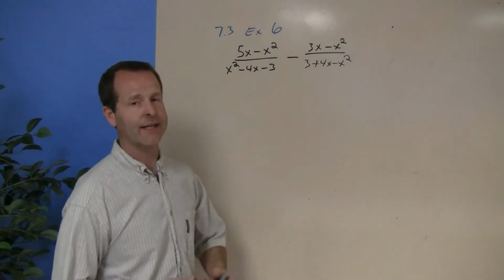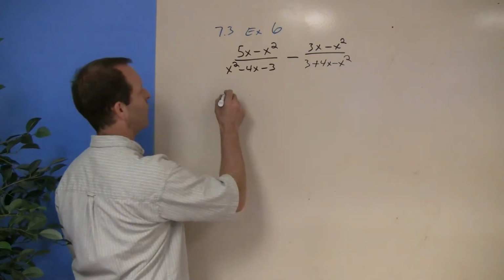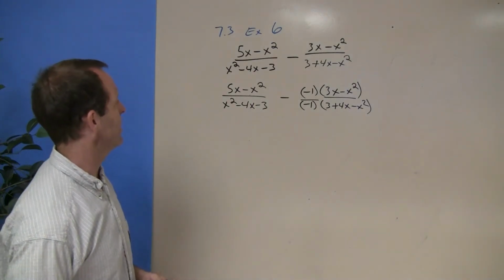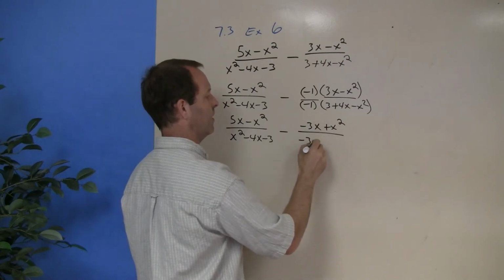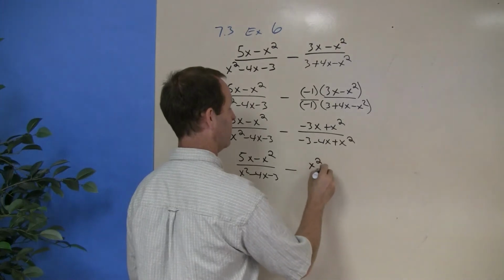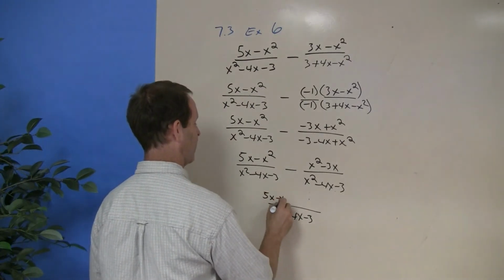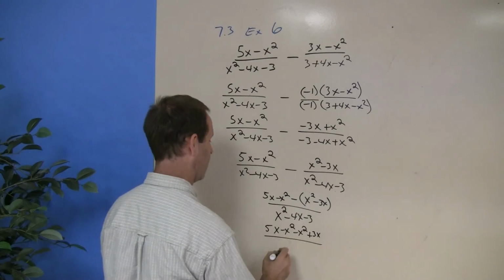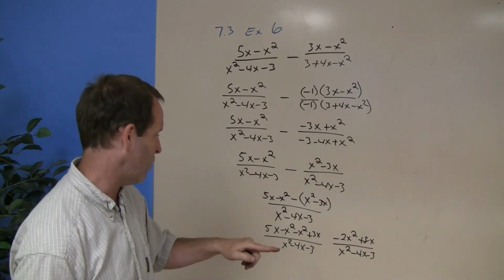Subtracting Rational Expressions When Denominators Are Opposites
7.3.6 B Intro to Algebra
Adding and Subtracting Rational Expressions with the Same Denominator